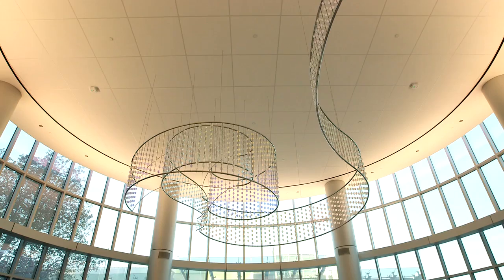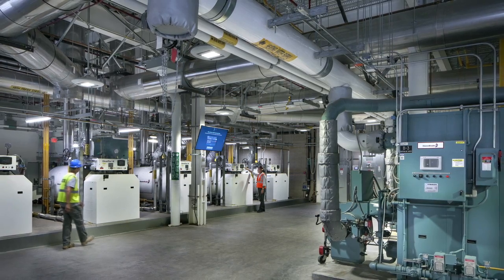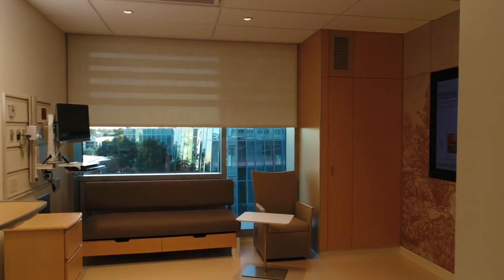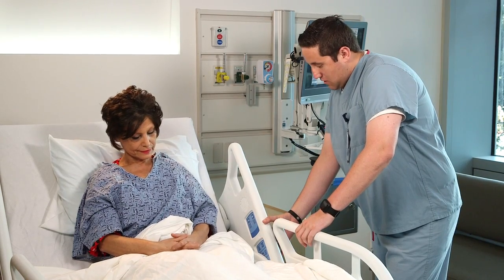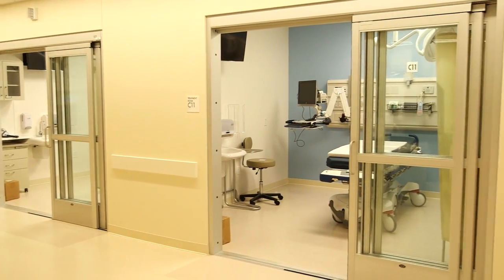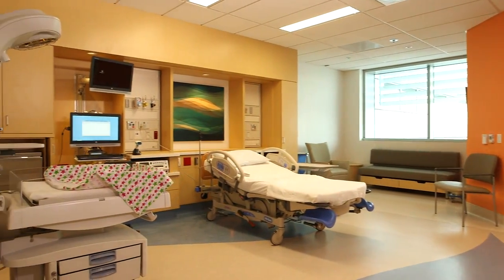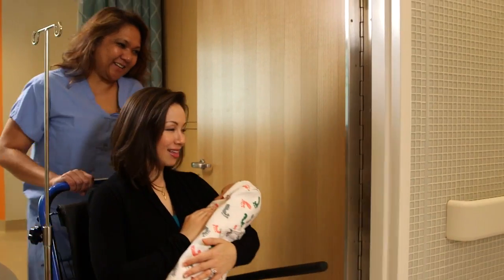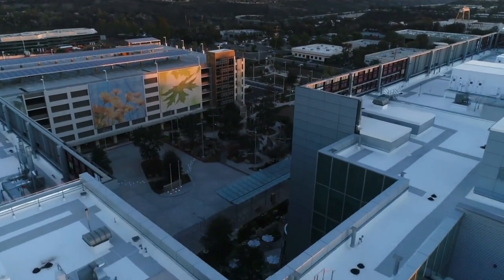Introducing the Kaiser Permanente San Diego Medical Center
More than 617,000 square feet in size, the San Diego Medical Center is centrally located in the Kearny Mesa area with easy access to major freeways. We are also proud to say that our dedication to green design and energy efficiency has earned the San Diego Medical Center certification as a LEED Platinum health care facility.